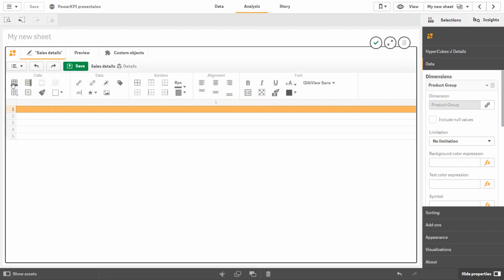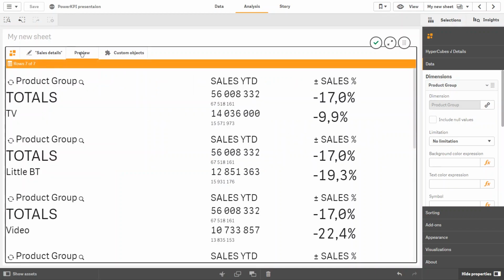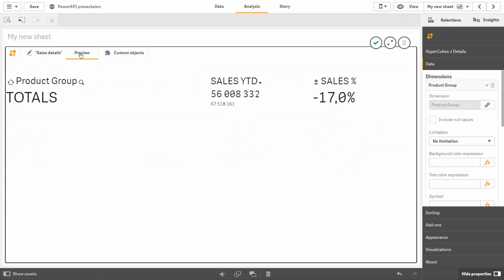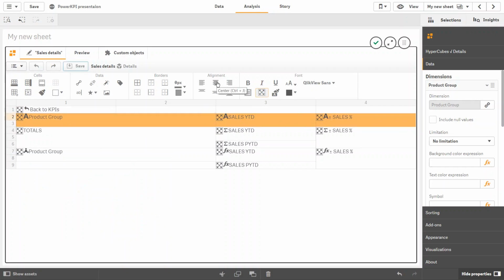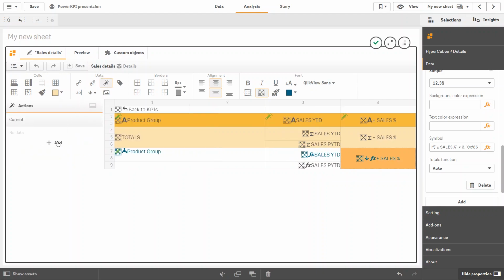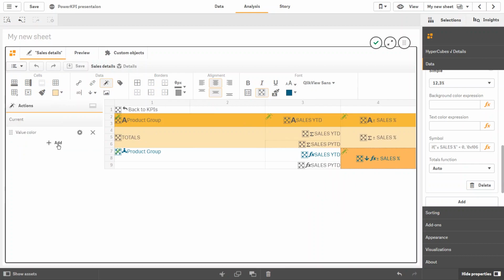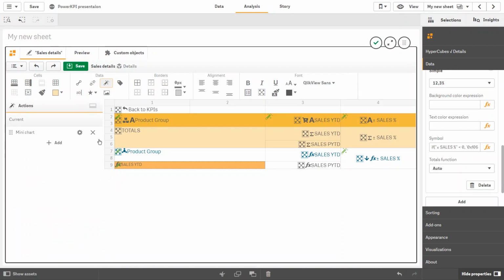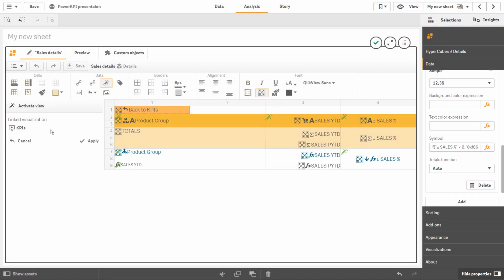PowerKPI Tutorial Part 6